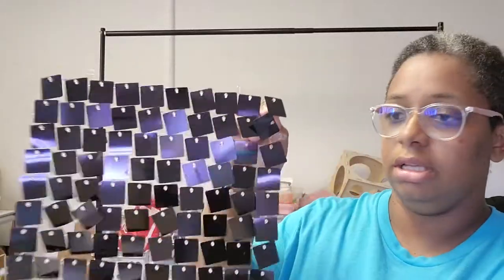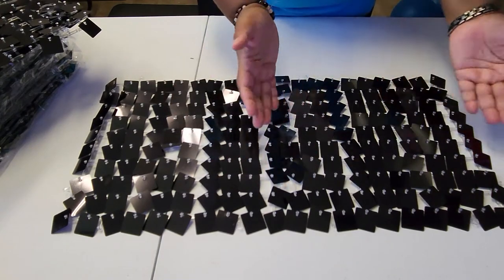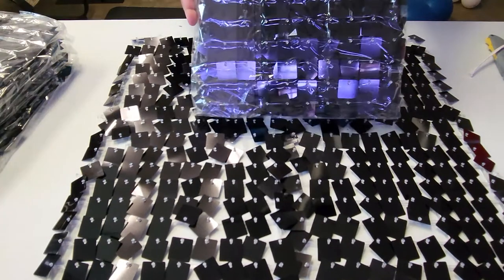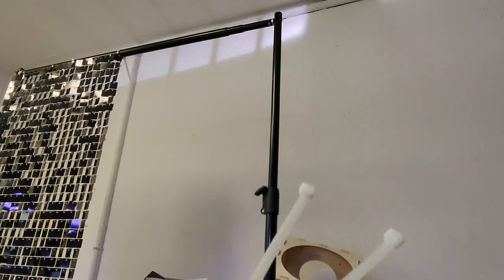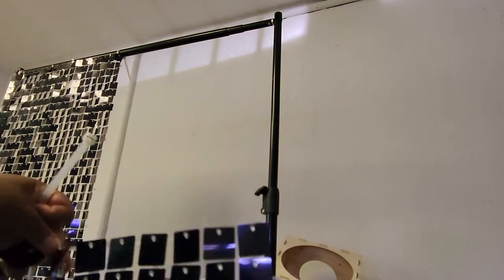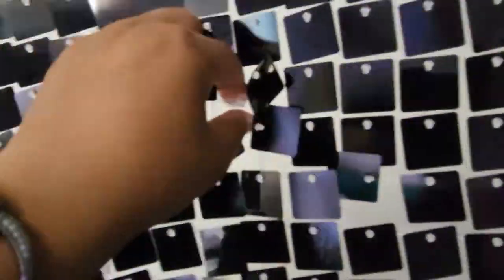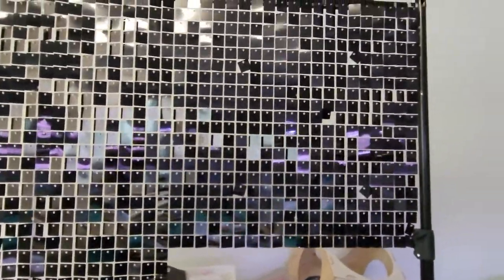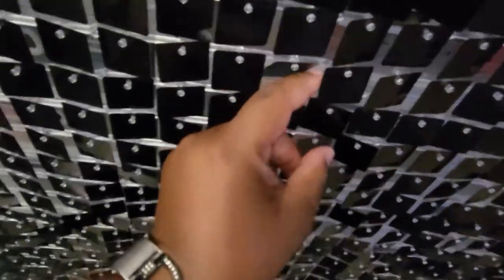Shimmer wall backdrop set up | How to shimmer wall backdrop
In this video you will see a shimmer wall backdrop set up with balloons added. The shimmer wall backdrop was purchased on ubackdrop.com and there are 24 12in panels to make a 4ft x 6ft shimmer wall backdrop.

Betallatex Metallic silver 5in (15), 11in (12)
Betallatex Metallic rose gold 5in (8), 11in (5)
Qualatex Onyx Black 5in (15), 11in (8), 16in (8)
*120lb, 8inch Zip ties (black)

MAIL SERVICE:
2108 N STREET, Suite 8172

*360 mount